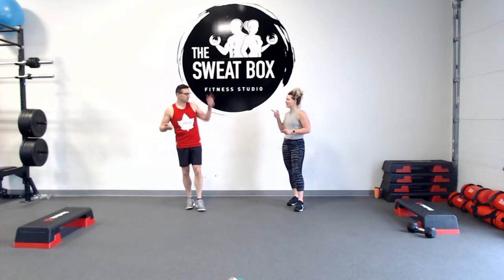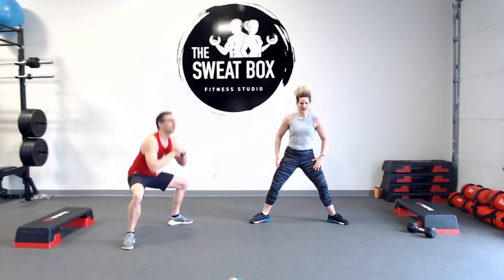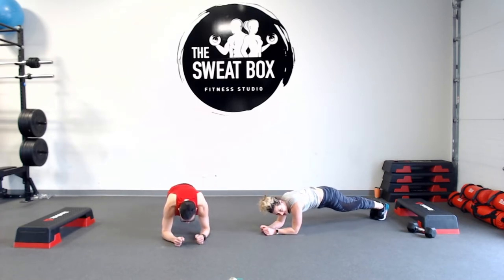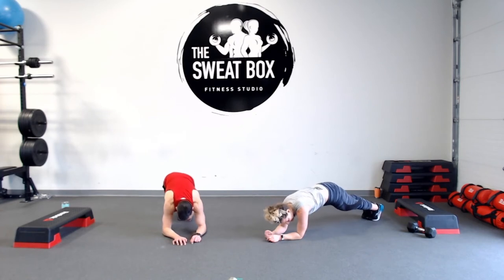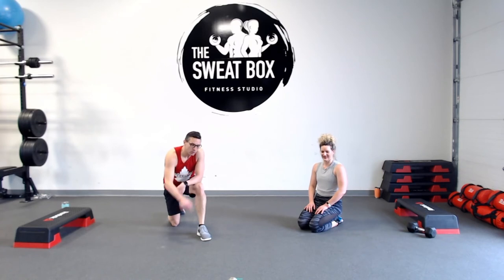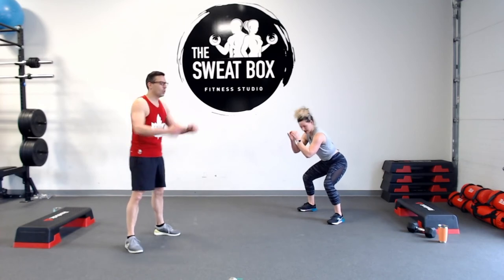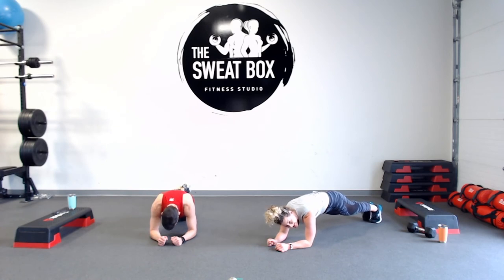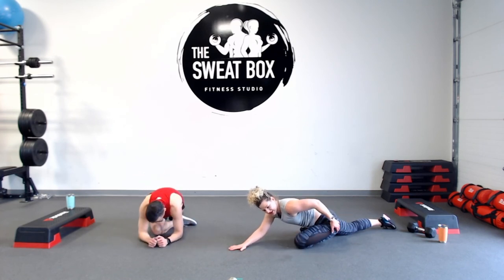Monday EMOM Workout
We've got an EMOM workout for you today.
Remember- focus on quality reps, not speed.

Three sets/minutes at each station.  4th minute at the station is a static plank. 1:00 rest between stations

Equipment: Bodyweight - stair or step for exercise 3

1.  24 sumo squats /plank
2.  12 pushup frog backs /plank
3.  24 front foot elevated split squats  total/(12/side)/plank
4.  12: bear position in & outs/plank
5.  12: lateral snowboard hops l &r= 1 /plank
6.  12: burpees